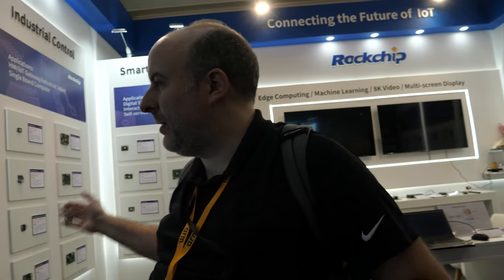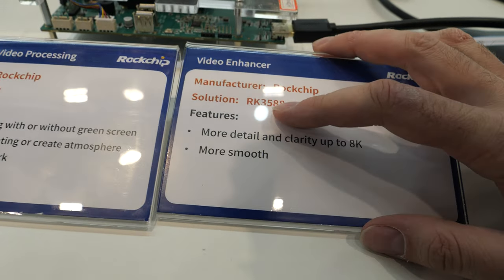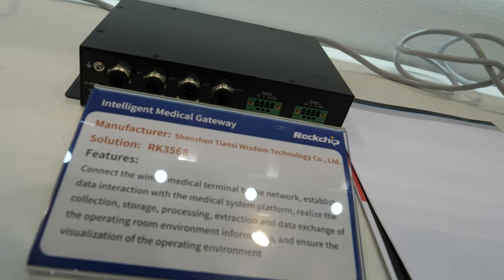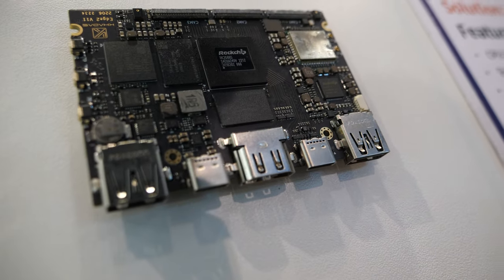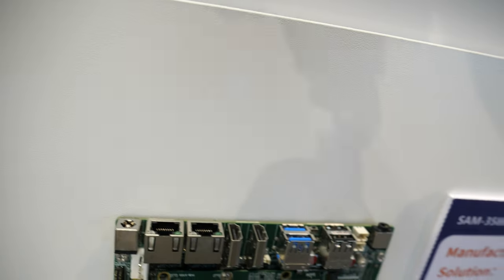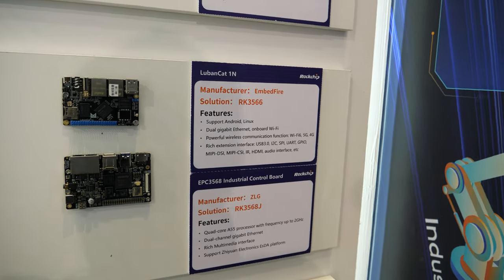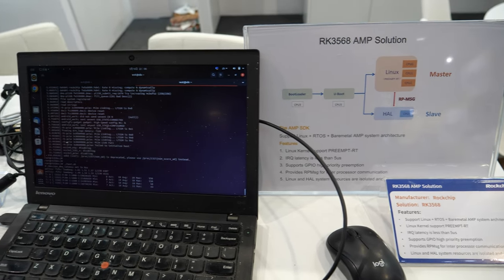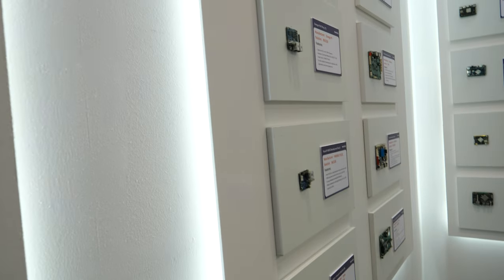Rockchip Booth Tour at Embedded World 2023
Here I show around the Rockchip booth at Embedded World 2023 in Nuremberg Germany, I do my best to try to show some of the boards that they have on their walls at the exhibit, I wasn't able to interview any representatives from Rockchip during the event.

Welcome to the Rockchip Booth at Embedded World 2023 where they are showcasing their latest products. One of the featured products is the RK3308 development board, which has multiple 8K outputs, four HDMI ports, USB 3, and two Ethernet ports. The board is powered by the RK3588 chip, which is four times faster and eight times better in terms of performance than the RK3399. It can support up to 32 gigabytes of RAM and has six tops AR acceleration. Other products on display include the RK3588S friendly elec board, the RK3588S orange pi board, and the RK3588 register board. There are also products from Chinese partners, such as Pine64 with the RK3566 chip. Additionally, there are a lot of connectors, adapters, and other accessories on display.
(paraphrase description based on auto generated subtitle file in chatgpt)